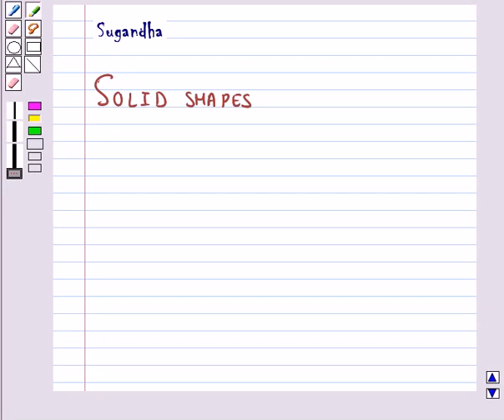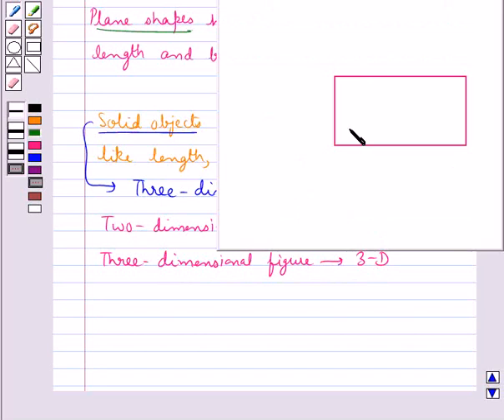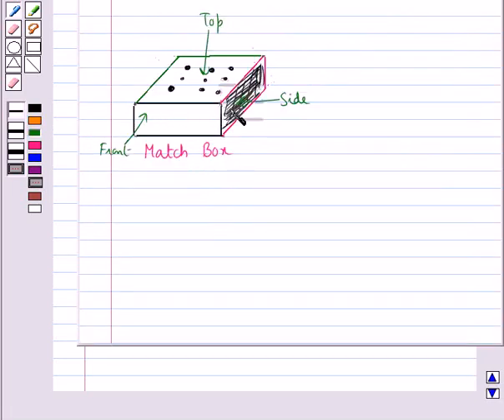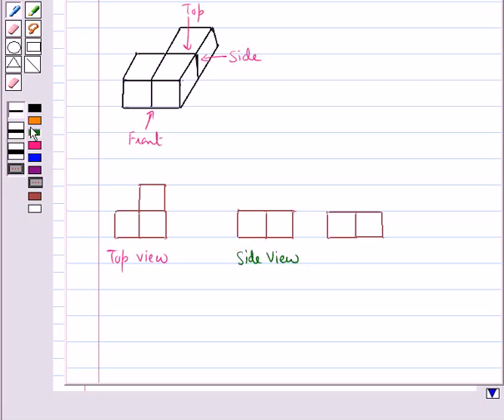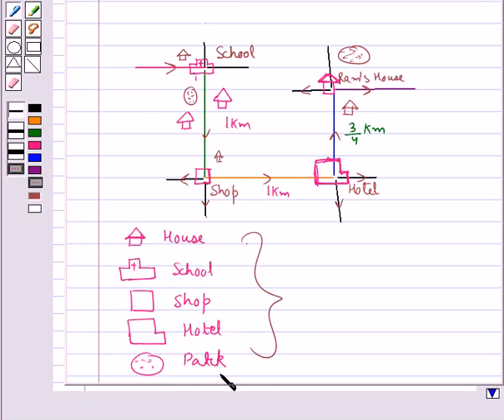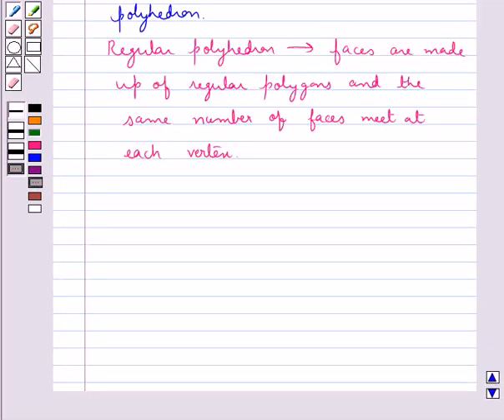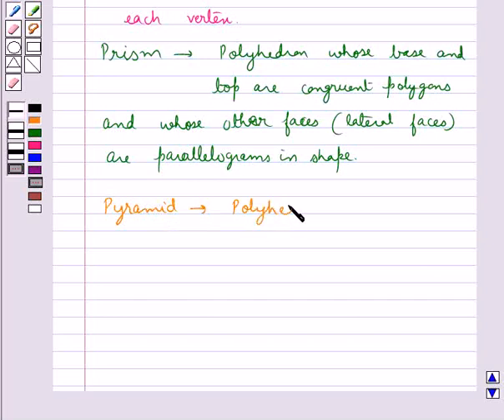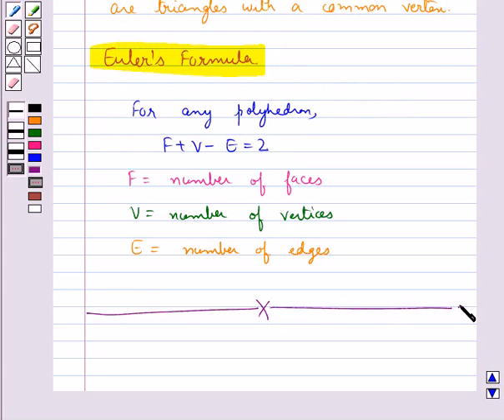Maths VIII NCERT 2008 10 KC1